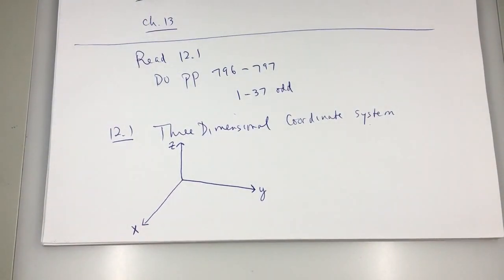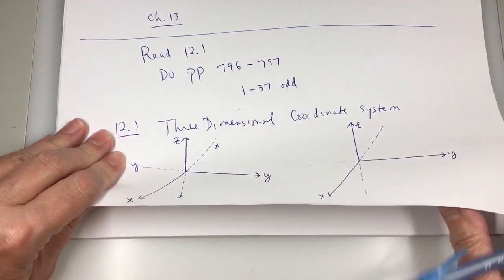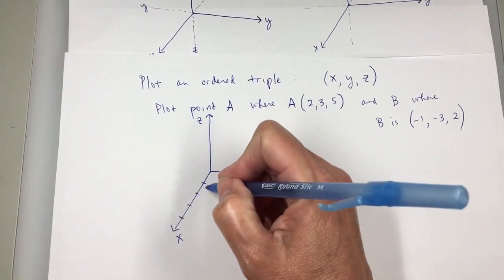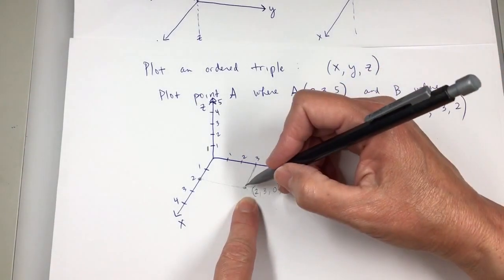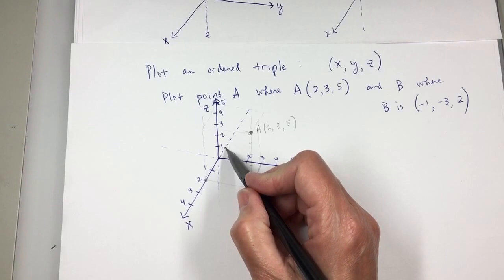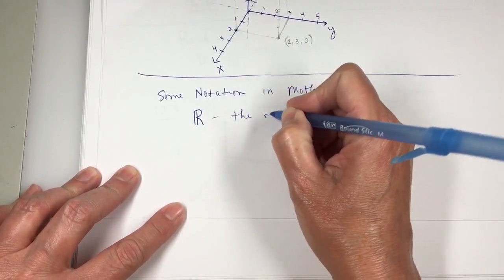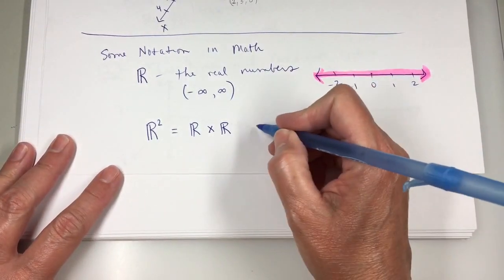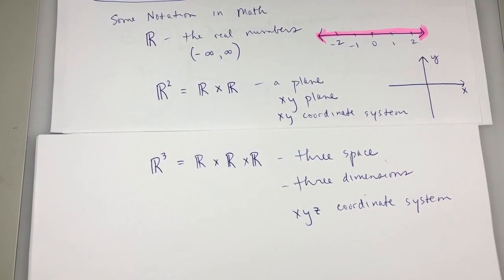Calc 2, 3/21/17, vectors, video 1 of 6